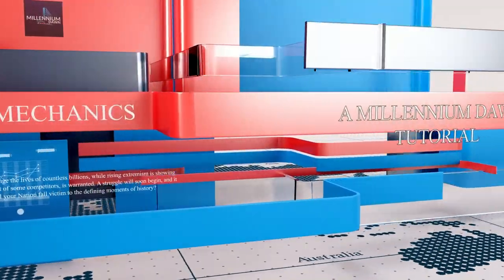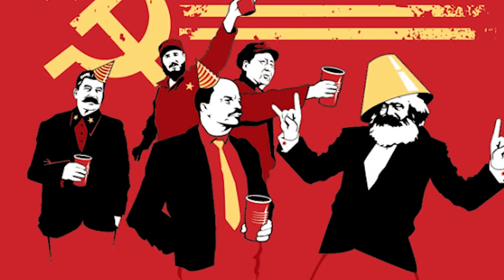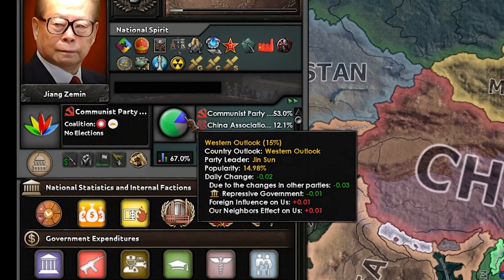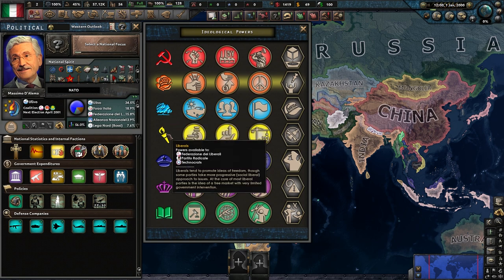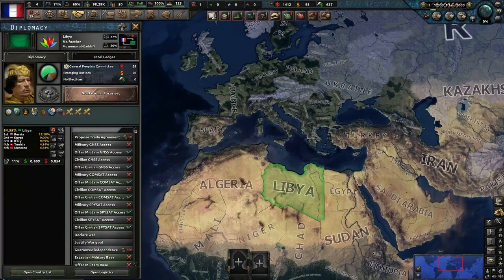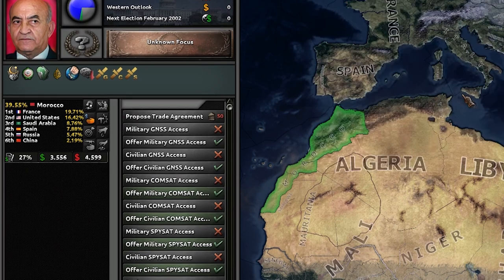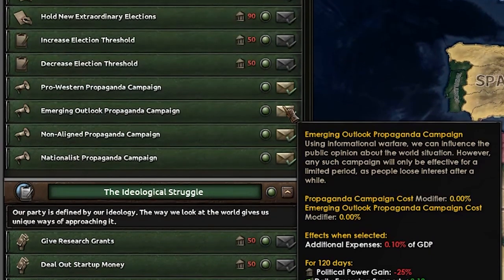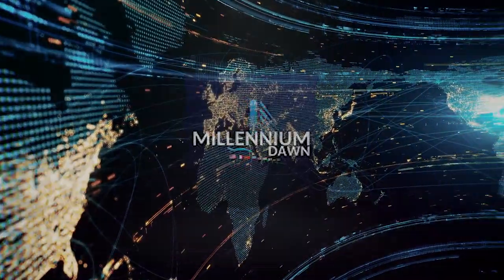How Politics Work In HOI4 Millennium Dawn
A Millennium Dawn tutorial for the modern day hearts of iron 4 mod. It can be confusing getting into this mod as it changes a ton and adds a lot, but with this video you will have all the knowledge, tips, and understanding to play it yourself and have fun. Millennium Dawn is unique in HOI4 mods for its depth and complexity and is unlike any other. The tutorial covers the political system,  influence, factions, ideology, foreign influence, corruption, and more.

0:00 Political System
3:06 Internal Factions
4:02 Ideological Power
5:06 Corruption
5:39 Foreign Influence
7:41 Foreign Intervention
8:20 Decisions
9:00 Map Modes & Ledger